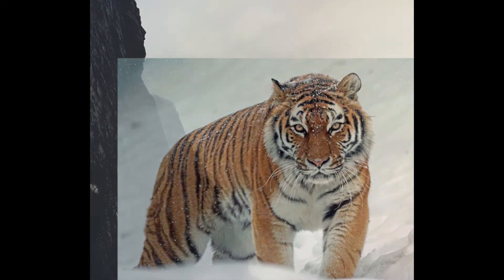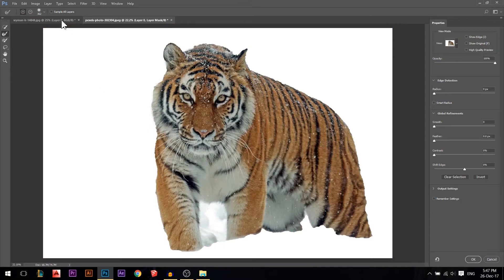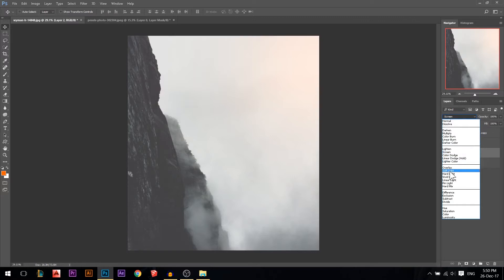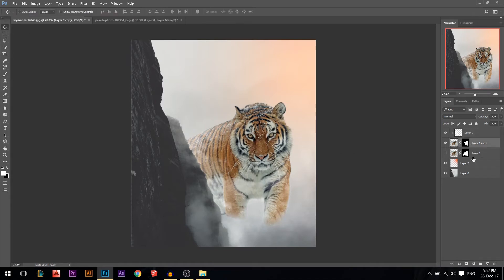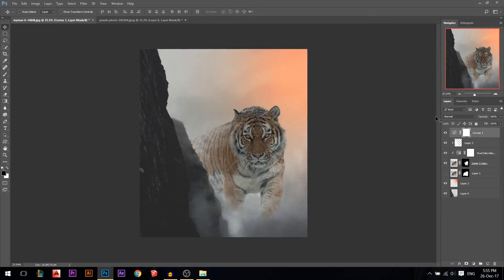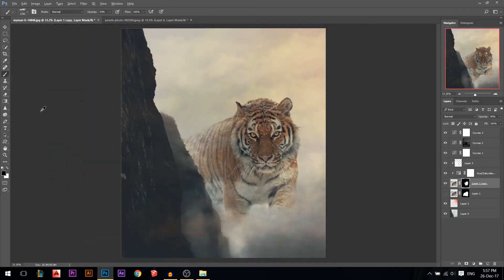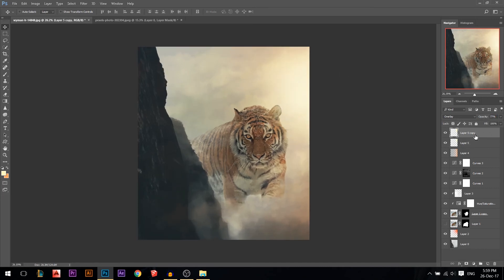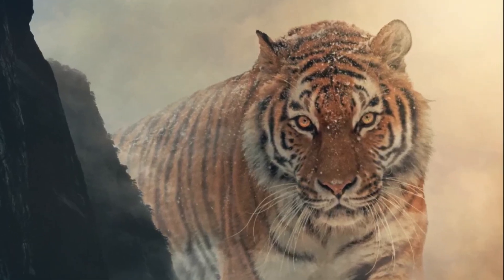Photoshop Manipulation Tutorial | Huge Tiger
Take a tiger remove background and add to new image. Match colors of both photos, Color grade everything together